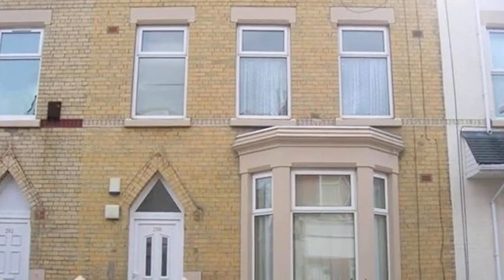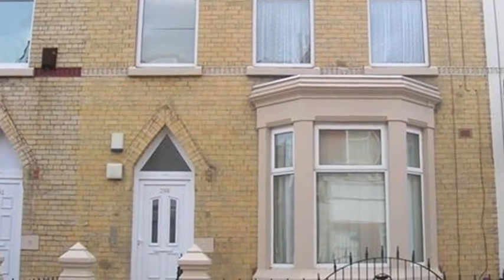Anfield Road, Anfield, Liverpool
This unfurnished recently refurbished two bedroom first floor flat is available for immediate occupancy and comprises;  large sunny reception room which leads to a small study, Double master bedroom with a good size second bedroom, fitted kitchen with wall and base units cooker washing machine & small fridge. Bathroom has white 3 piece suite & shower part tiled walls. New decor throughout. DHSS considered with a working guarantor. DEPOSIT NEGOTIABLE.NO PETSNO SMOKERS